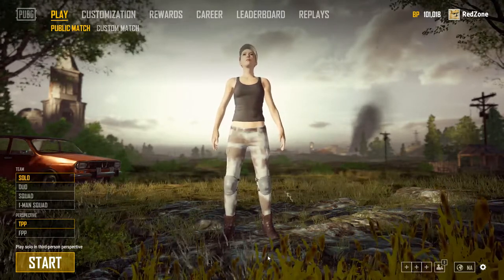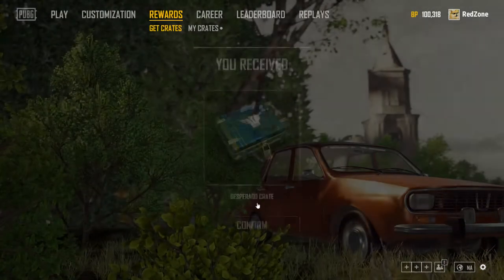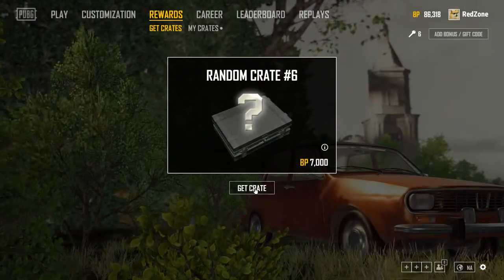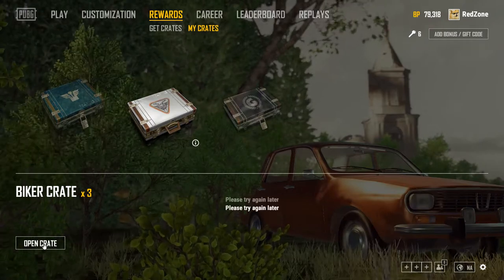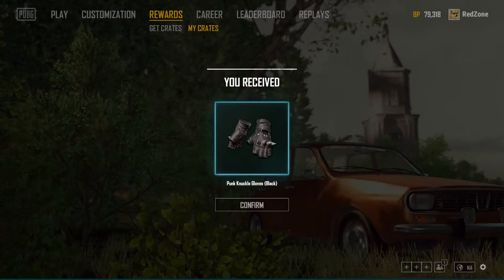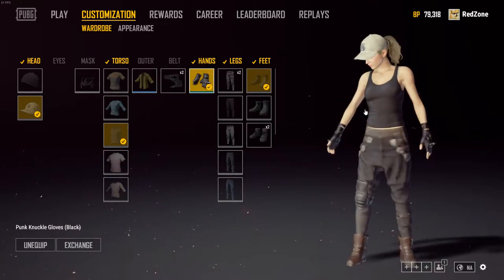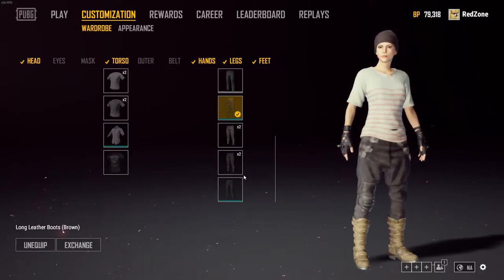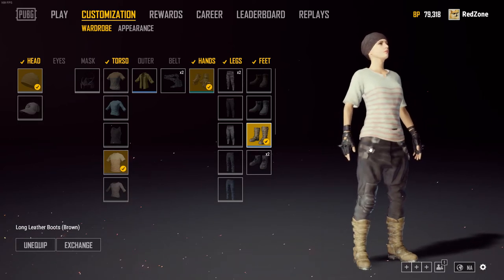100,000 FREE BP OPENING NEW BIKER AND DESPERADO CRATES PUBG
Opening the new BIKER AND DESPERADO CRATES in PUBG!
100,000 FREE BP OPENING NEW BIKER AND DESPERADO CRATES PUBG